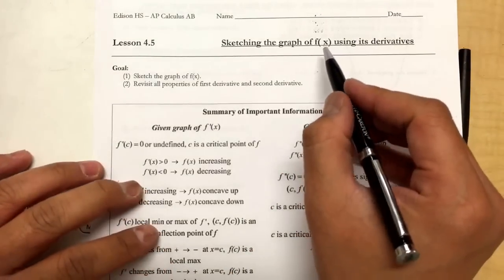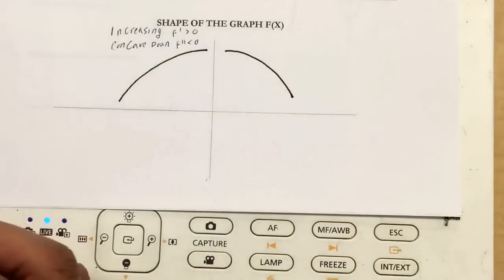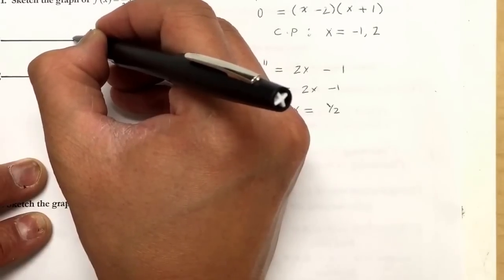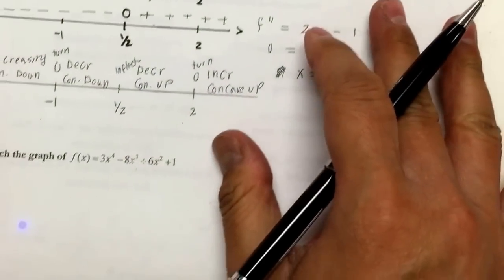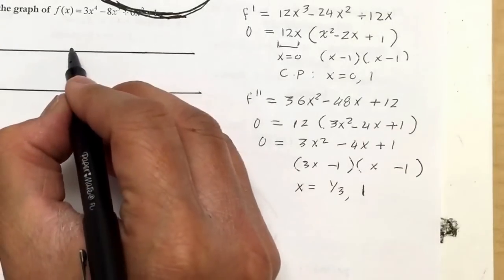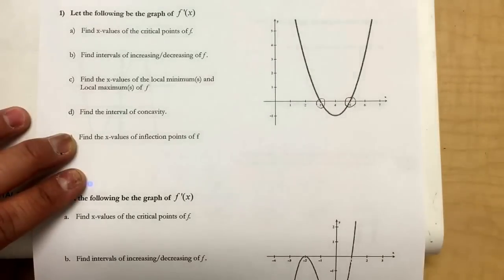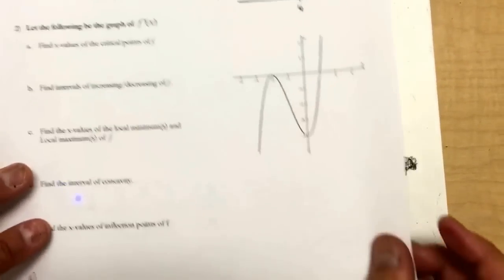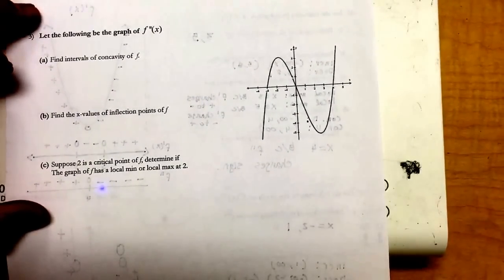AP CALC AB: 4.5 sketching the graph of f(x)